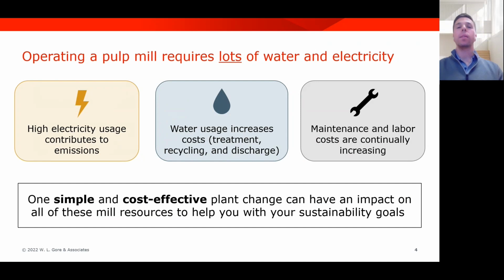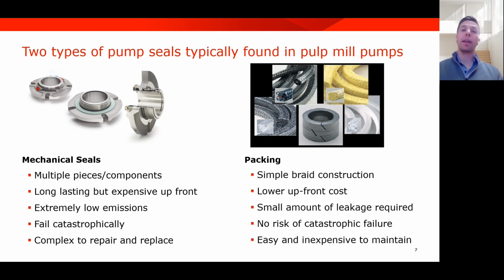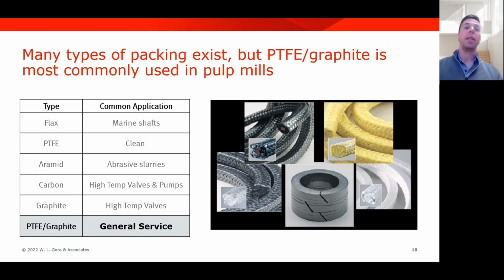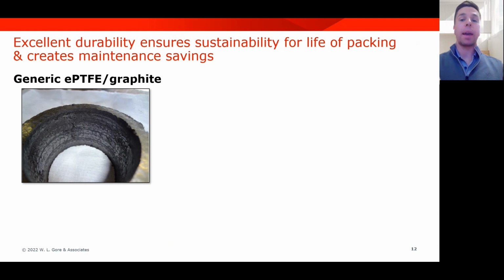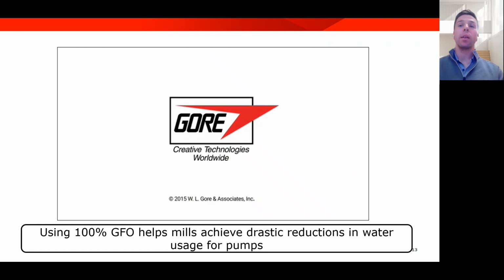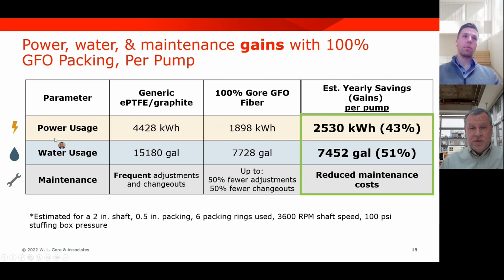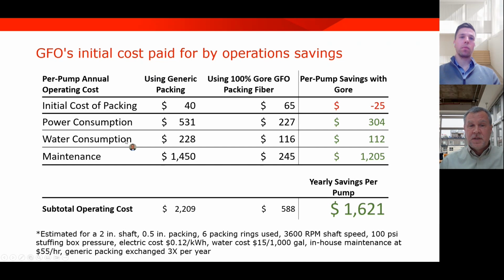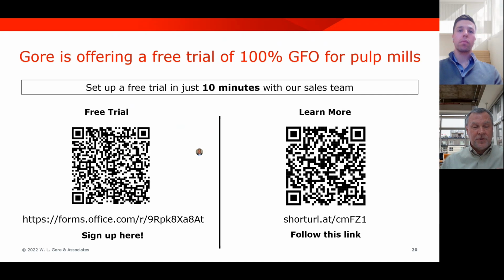Webinar: Maximizing Profitability and Sustainability—Water and Energy Saving Strategy for Pulp Mills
Pulp mills are operating under increasingly difficult circumstances as paper and pulp companies seek to reduce costs and adopt stricter ESG goals while regulators adopt more stringent environmental policies and resources become more scarce. Often, solutions to these problems require lots of time and money. Learn how one simple, proven, and easy to implement solution can help your pulp mill save energy and water while improving mill operations.